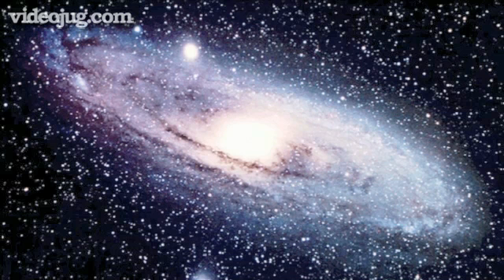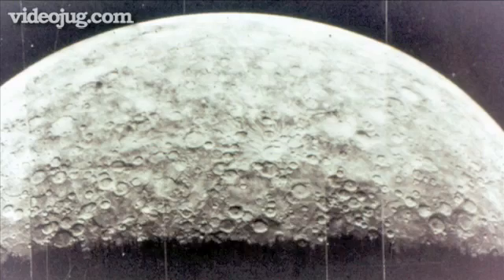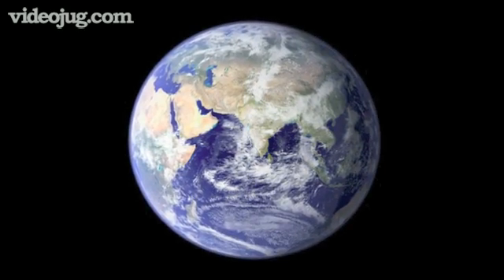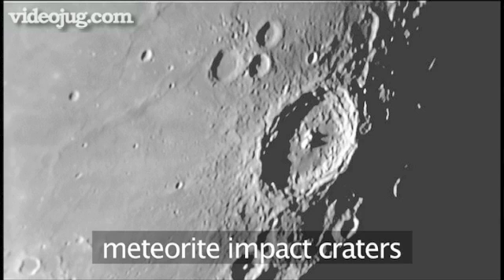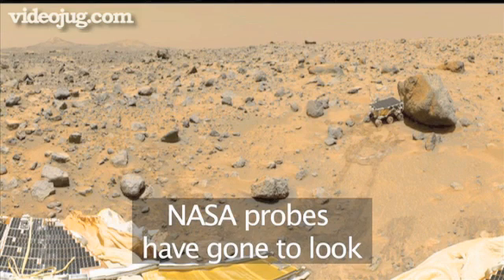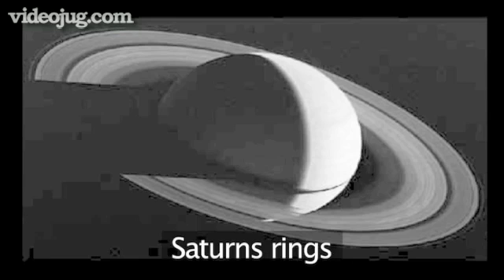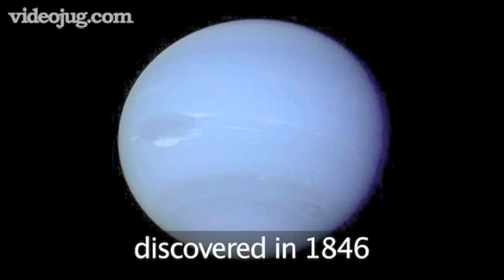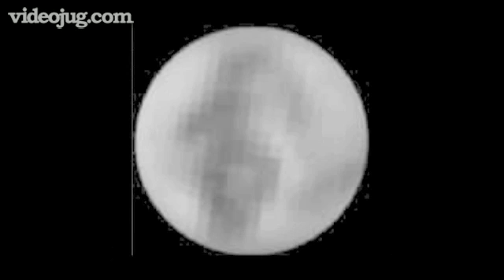The Planets Explained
There are many planets that make up our solar system - we here at VideoJug give you a brief overview in our film The Planets Explained.